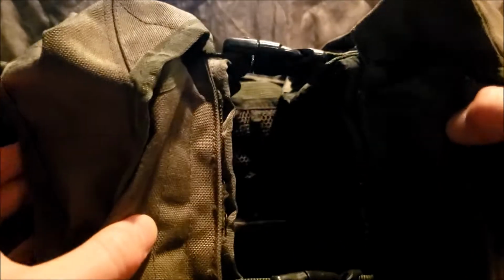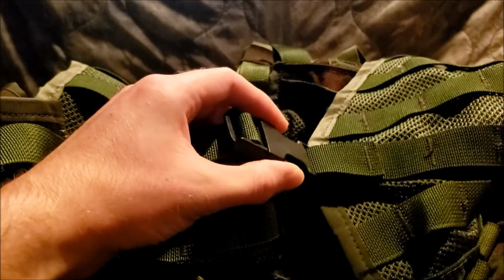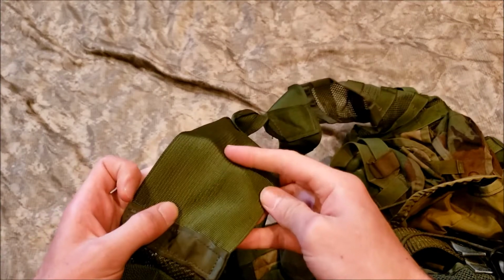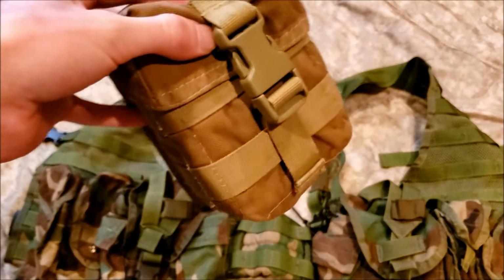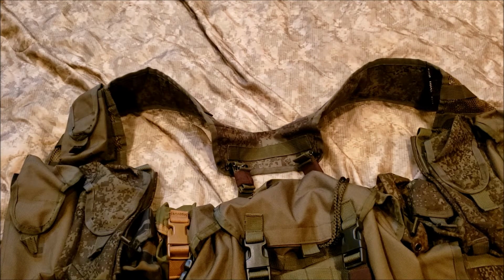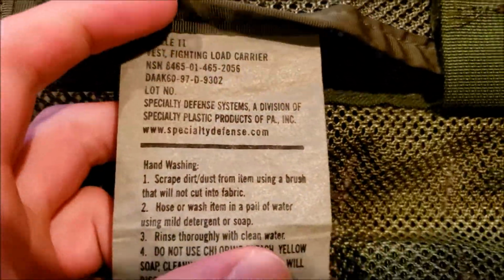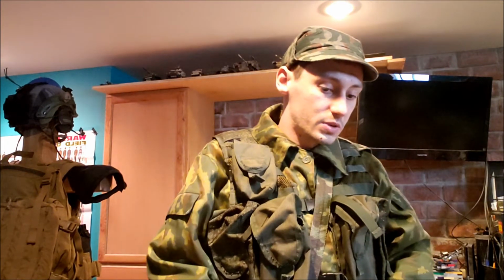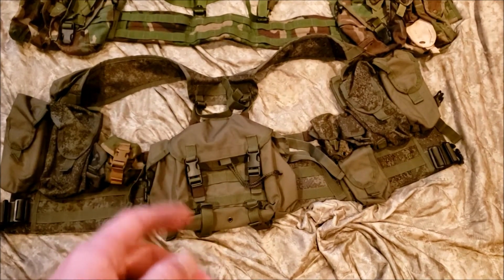military surplus comparison fighting load carrier and 6Sh116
the West vs the East